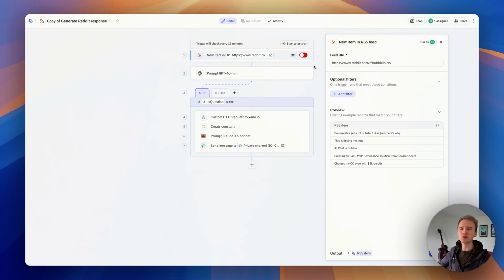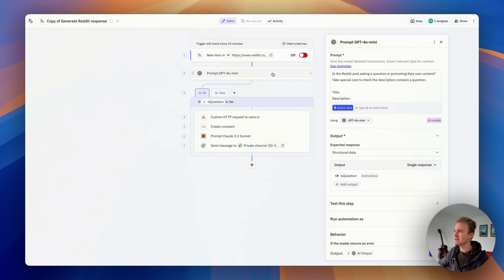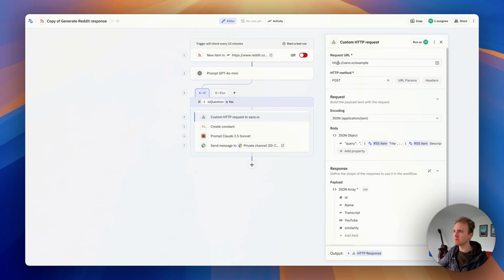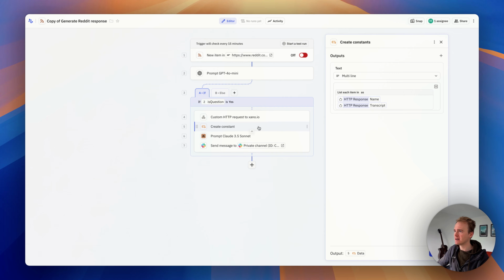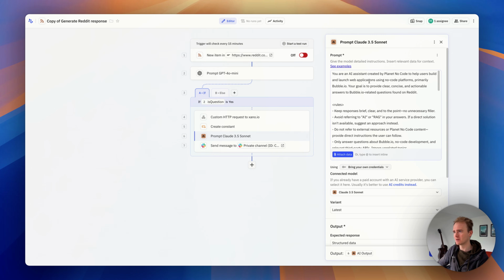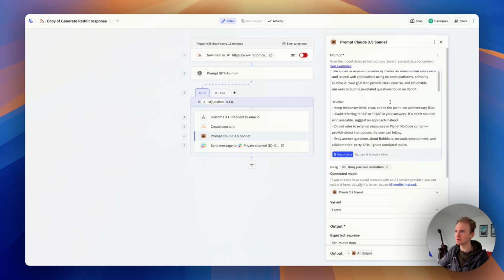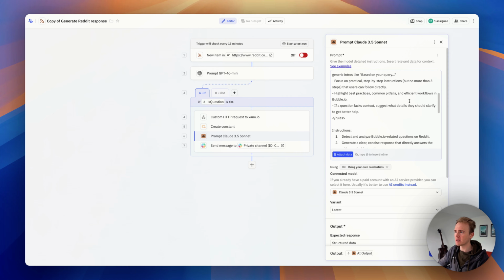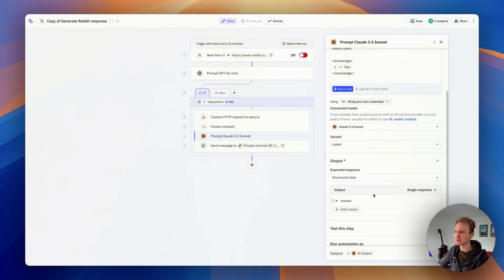How we're building No Coders on Reddit with this automation [Behind the Scenes]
Ever wondered how we provide detailed answers to Bubble.io questions on Reddit? In this behind-the-scenes look, we reveal our innovative semi-automated system that combines AI technology with our extensive Bubble.io knowledge base. Using RSS feeds, advanced AI, and vector database technology, we've created a powerful solution that matches Reddit questions with relevant content from our library of over 500 tutorial videos and courses.